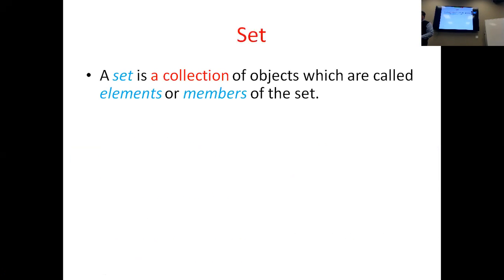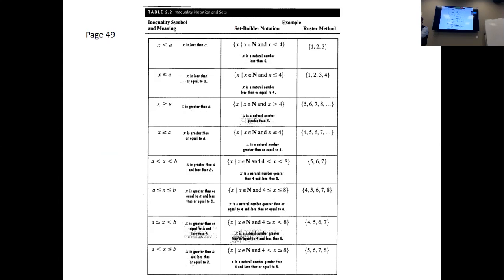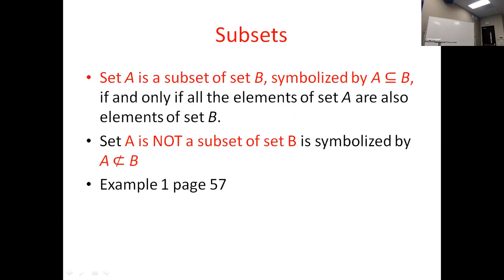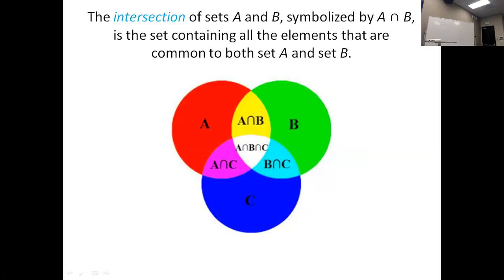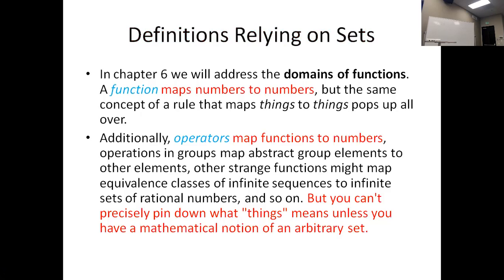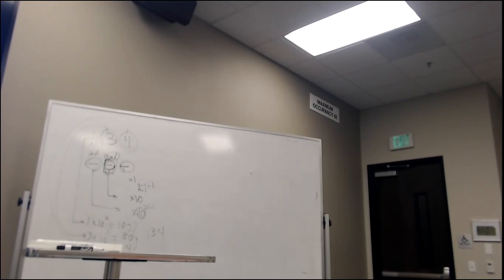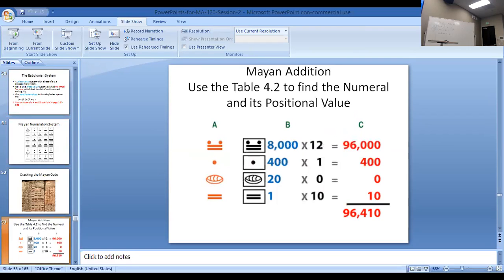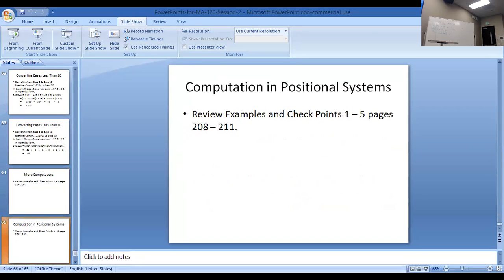Math 120 Session 2, 2018, Mod 5